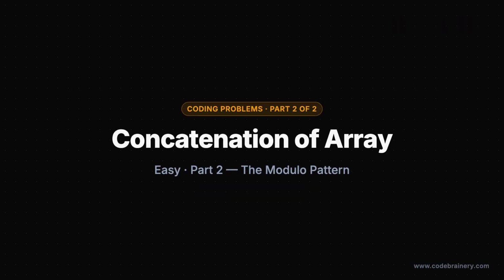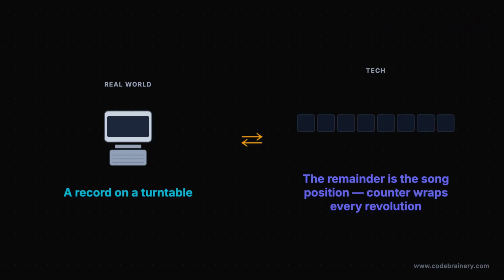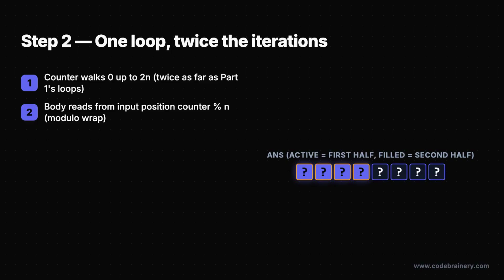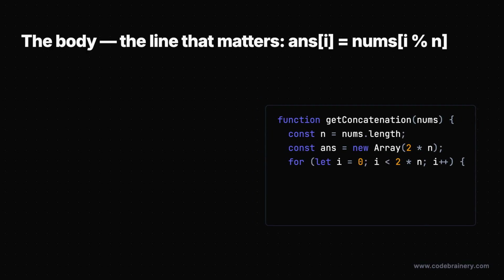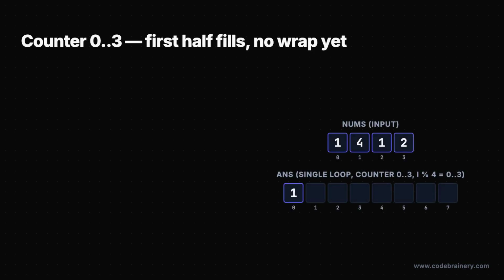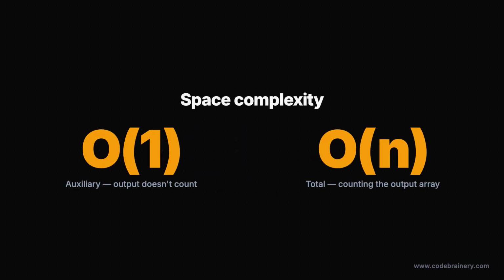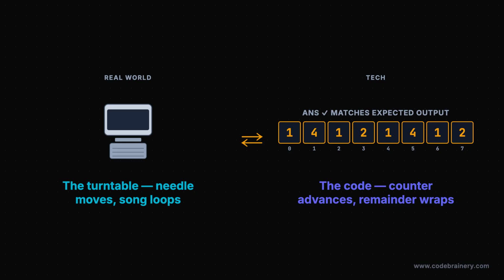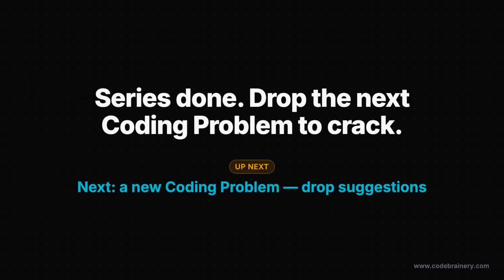Coding Problem : Concatenation of Array — Part 2: The Modulo Pattern (One-Loop)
Part 1 needed two loops. Part 2 needs one. The difference is a single character — and a pattern you'll use across at least a dozen problems.

Same problem (Concatenation of Array — asked at Google 4×, Adobe 2×, Meta, Amazon, OpenAI), same complexity (O(n) time, O(1) auxiliary), but the elegant version. In this Part 2, I walk the one-loop modulo solution end-to-end: the turntable analogy, the 4-box flow chart, JavaScript line by line, why i % n wraps the read back to the start of the input, the algorithm trace, and the two traps even strong devs still write.

What you'll learn:
→ The modulo-wrap pattern: ans[i] = nums[i % n] in one line
→ Why this is "the same" but actually wins three ways (clarity + cache locality + pattern reuse)
→ Where else modulo wrap shows up — array rotations, ring buffers, hash table probing
→ The JavaScript-specific gotcha — negative modulo preserves sign
→ The forgot-the-modulo bug that ships clean and produces silent wrong output

If you haven't watched Part 1 (the brute force), the algorithm trace and complexity discussion are still followable — but the contrast is the whole point.

CHAPTERS
0:00  One loop vs two
0:12  Same problem, different approach
0:30  Quick refresher + constraints
1:10  Mentor pause — can you guess the trick?
1:30  Turntable analogy
1:55  Flow chart — 4 boxes
2:25  Modulo mini-quiz
2:45  Pseudocode
3:10  JavaScript — the single-loop modulo
4:00  Why i % n works — sequence diagram
4:35  Trace example one
5:30  Complexity
6:00  Two traps (negative mod + forgot mod)
6:45  Part 1 vs Part 2 comparison
7:20  Recap + outro

📚 Playlist: Coding Problems Decoded — One Pattern at a Time
📌 Topic: Coding Problems — Arrays & Two Pointers